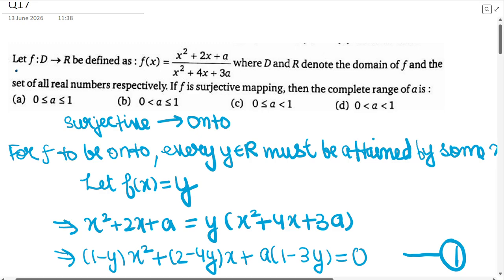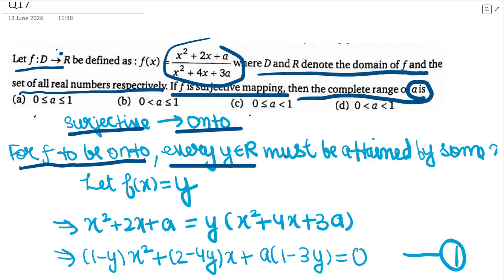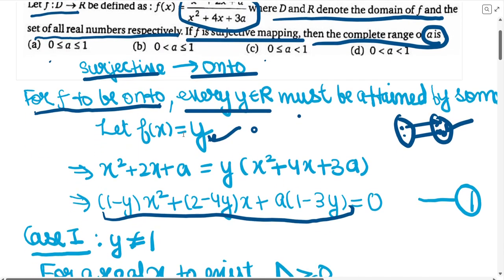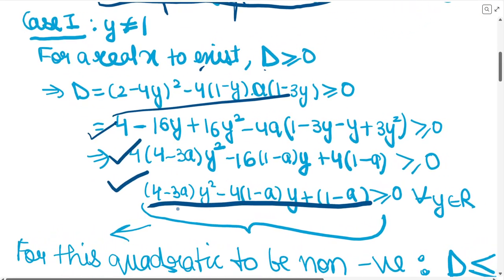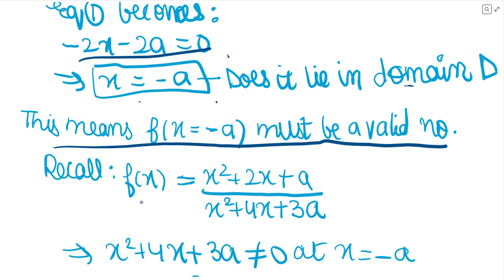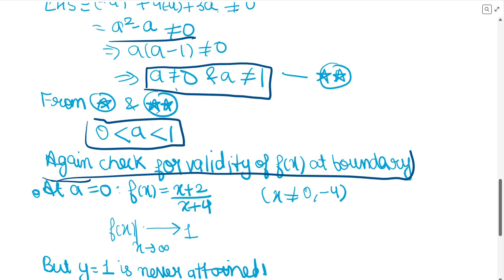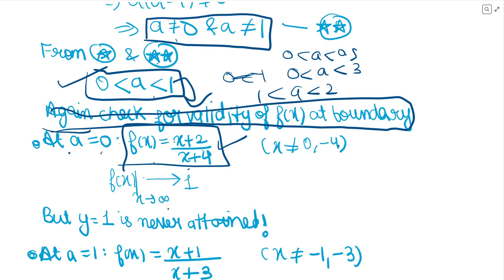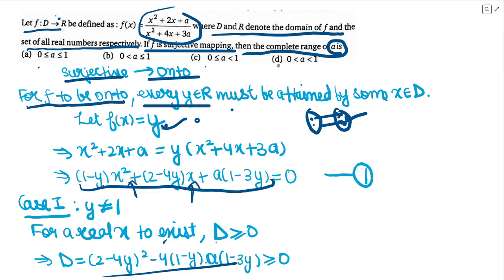Black Book | Functions | Q17 | JEE | Single Choice Problem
When is f(x) = (x² + 2x + a)/(x² + 4x + 3a) surjective? Use the discriminant method to find the range of a. Surjective DiscriminantMethod.

0:00 Problem introduction and definition of surjective
0:52 Understanding surjective or onto functions
2:13 Discriminant method for range
2:34 Solving the quadratic case y is not 1
3:49 Solving the linear case y is 1
4:43 Excluding boundary points for domain validity
5:55 Checking boundary cases at a is 0 and 1
7:29 Final answer is option D